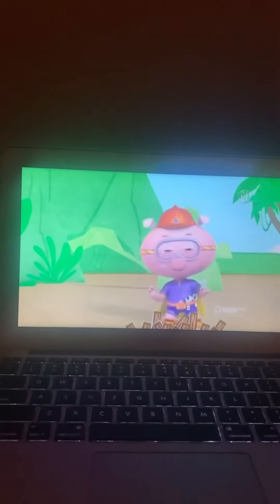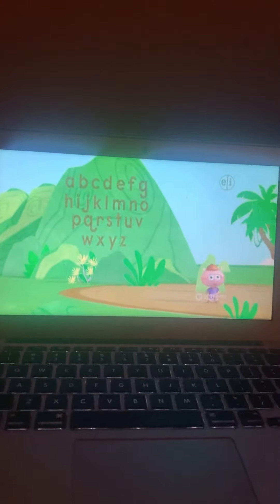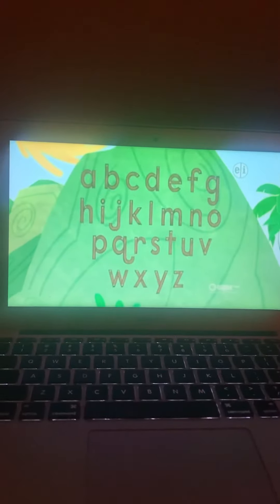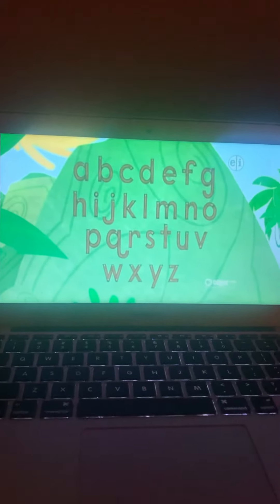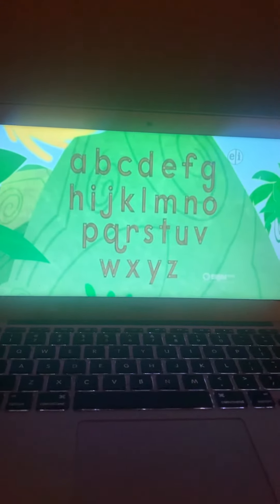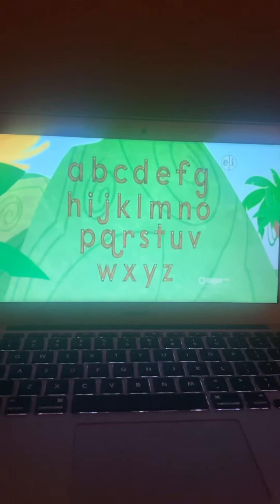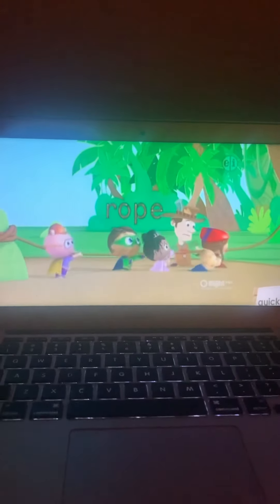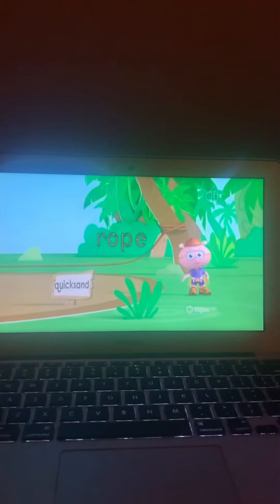Super why escape the quicksand